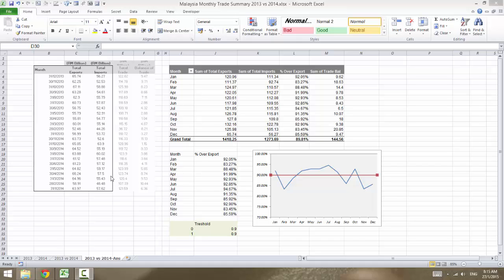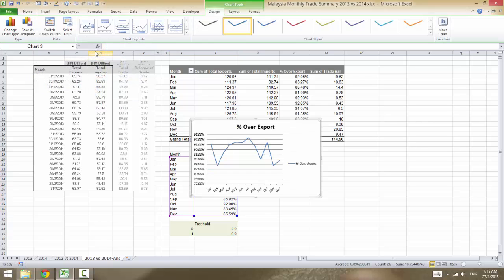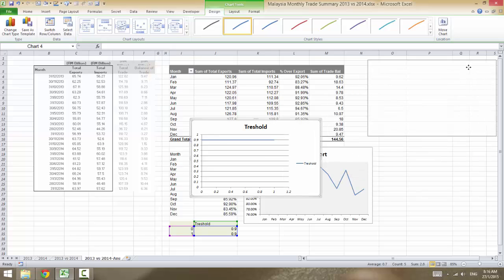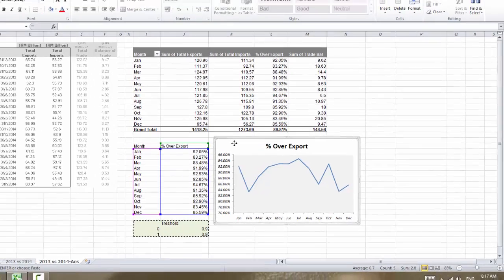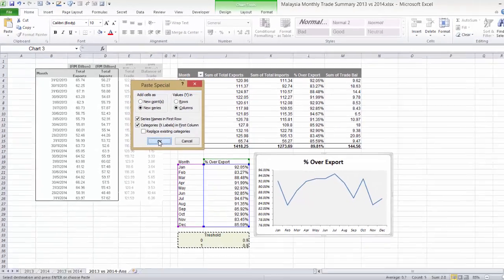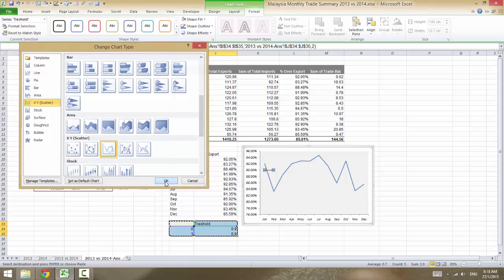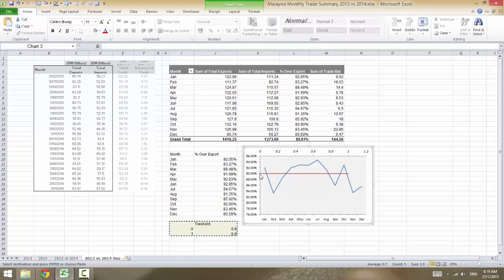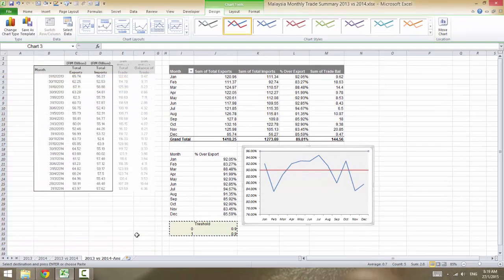1315 [Excel Adv Chart] Create Horizontal Line on a Line Chart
1315 [Excel Adv Chart] Create Horizontal Line on a Line Chart